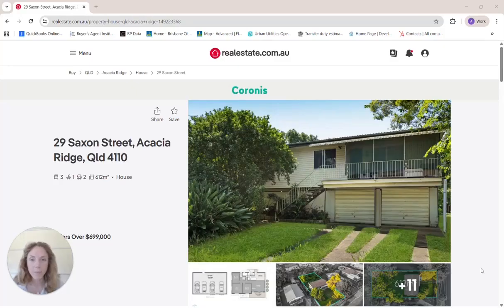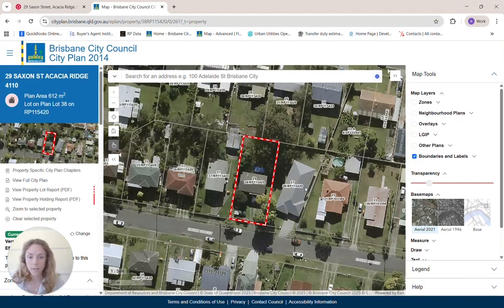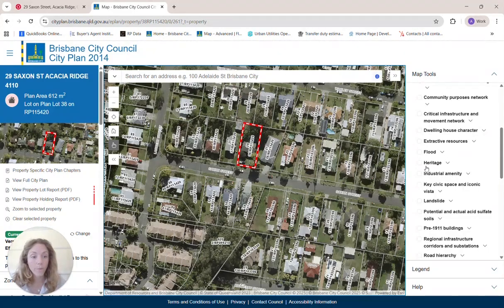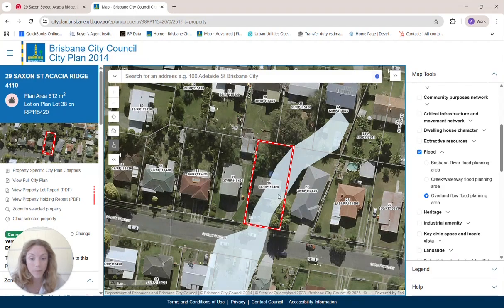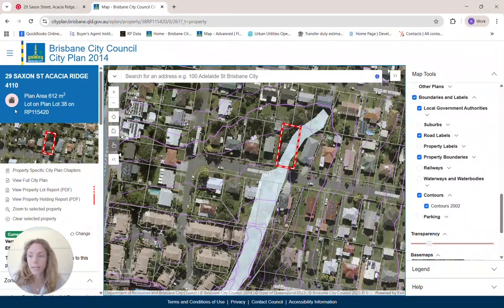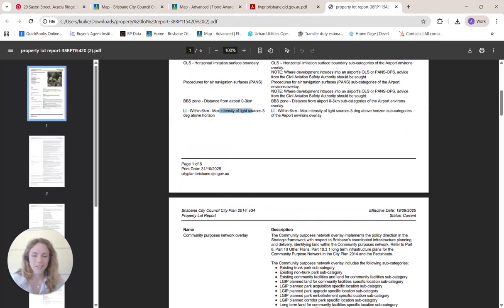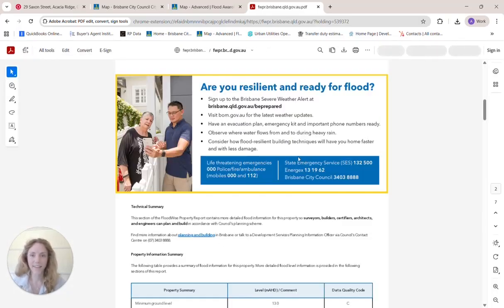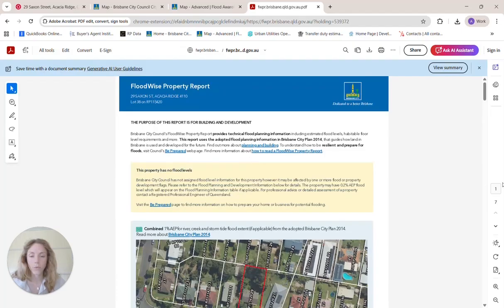Property Investment 101: Quick Due Diligence to Avoid a Lemon Tutorial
Don’t waste time inspecting the wrong properties!
In this video, I walk you through the quick due diligence checks I always do before stepping foot in an investment or development property. These checks help you rule out unsuitable sites early and avoid nasty surprises later.

Here’s what I cover:
✅ Checking council mapping for zoning and overlays
✅ Downloading the council lot/property report
✅ Reviewing flood mapping
✅ Downloading the flood report

Whether you’re a new investor or a seasoned buyer, these simple steps can stop you wasting precious time and save you thousands keeping you focused on the properties worth your while.

Find links to council mapping in the comments for Brisbane, Ipswich, Toowoomba, Scenic Rim, Logan, Gold Coast, Redlands & Moreton Bay.

📍 Based in Queensland – but the principles apply Australia-wide.
💬 Got a question about property due diligence or want a hand with your search? Reach out in the comments or get in touch me directly!

✨ I’m Amelia Kuiken, MELIA Property founder & Buyers Agent. I help busy professionals, visionary women and regional Australians invest in property with confidence. My approach is independent, strategic, and built on trust. No sales pressure just genuine advocacy for you - the buyer.